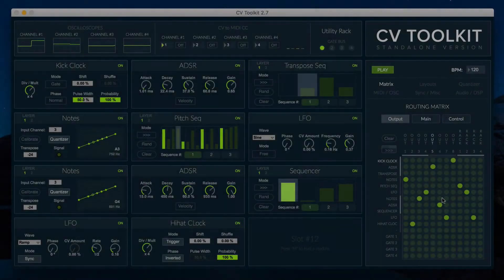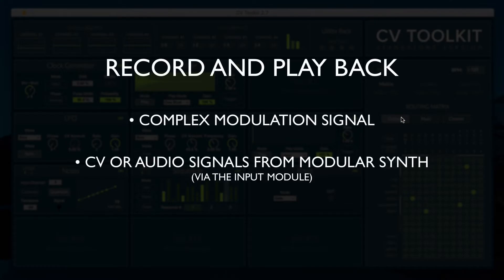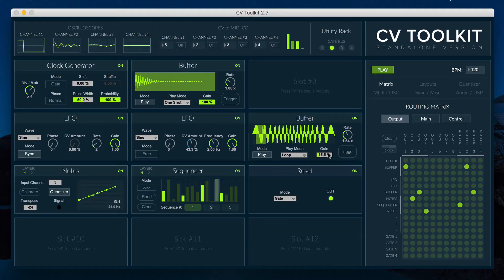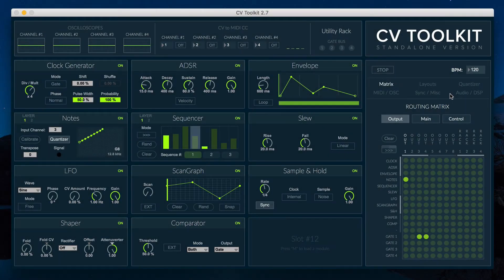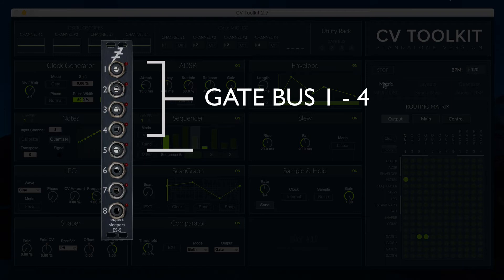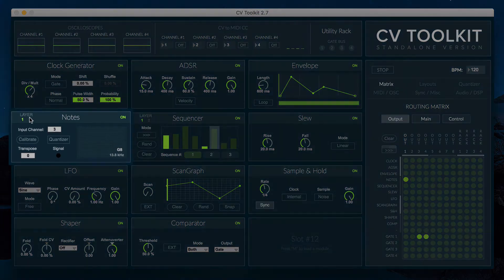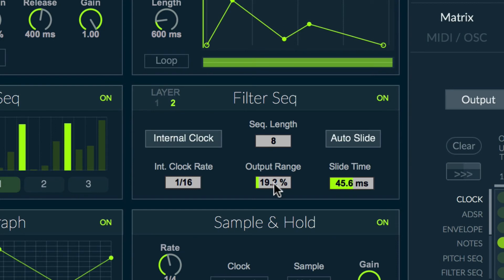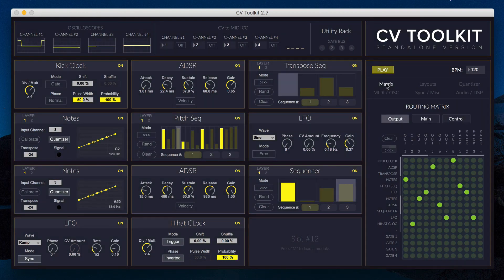CV Toolkit 2.7 – Overview Video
This 2.7 update includes a new module, support for the Expert Sleeper ES-5 module, Hz/V calibration, new Layouts features and many other bug fixes and improvements.